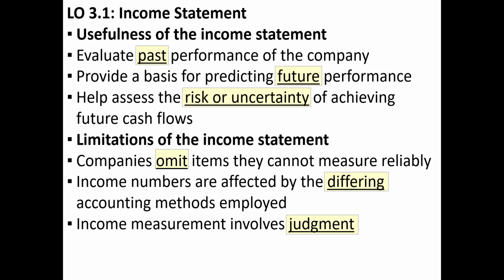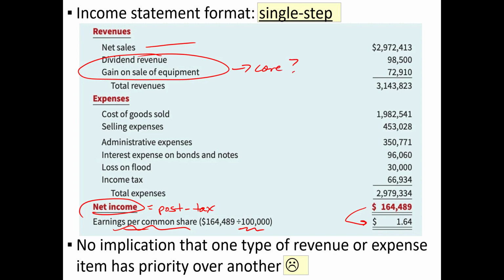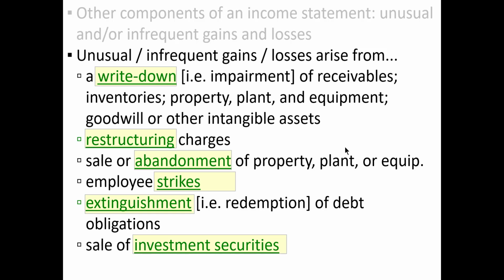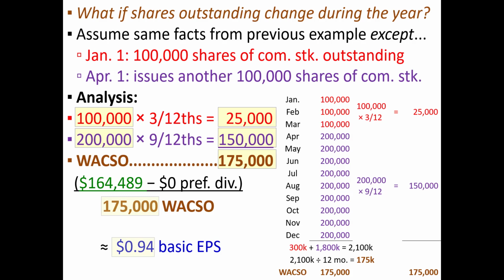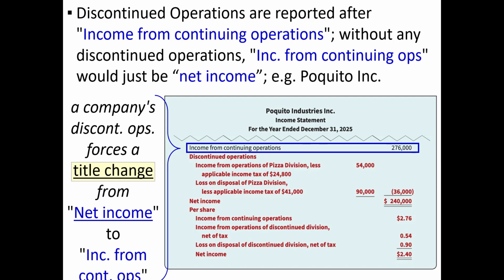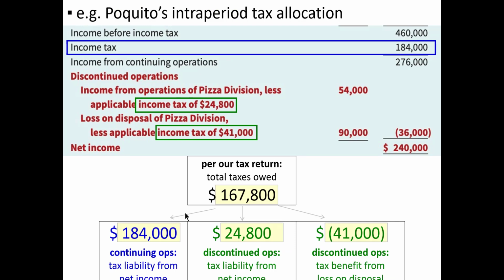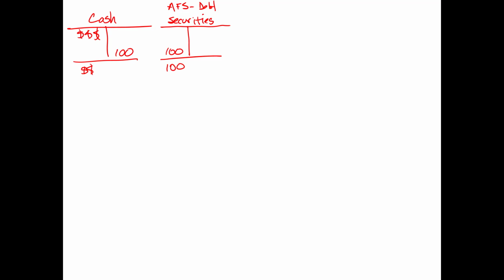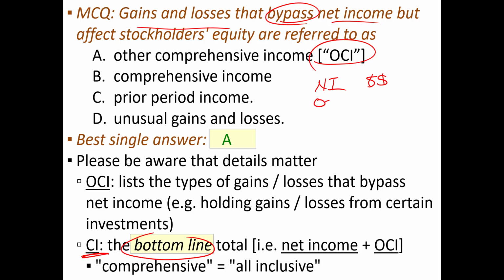ch03 3 1, 3 2 lecture bws